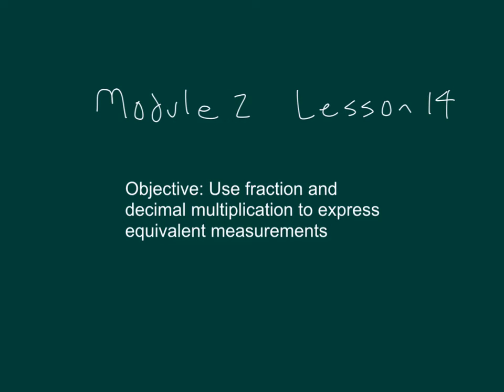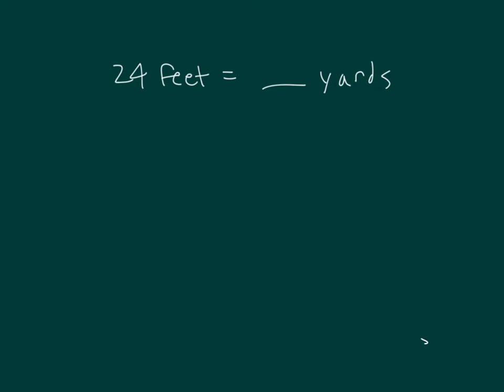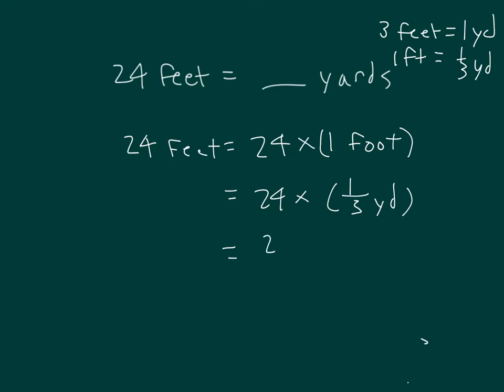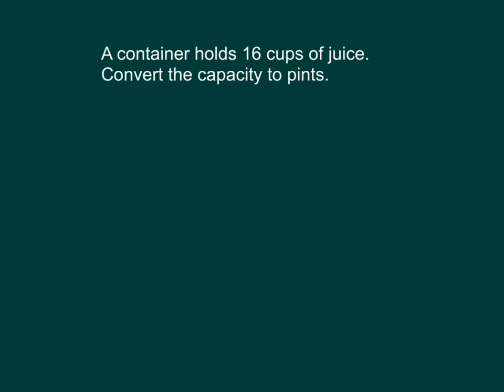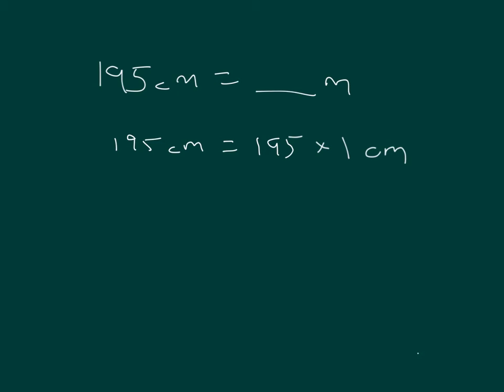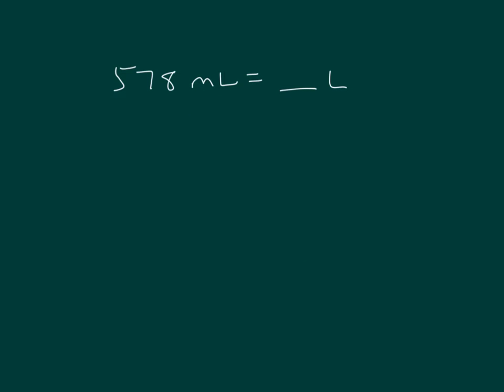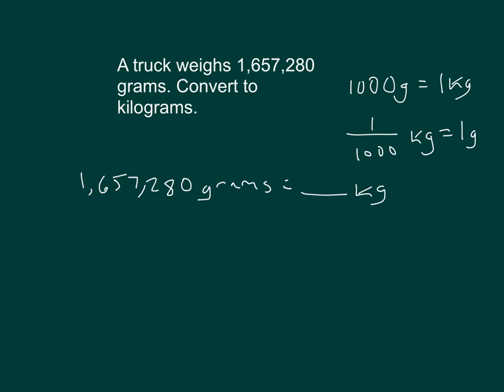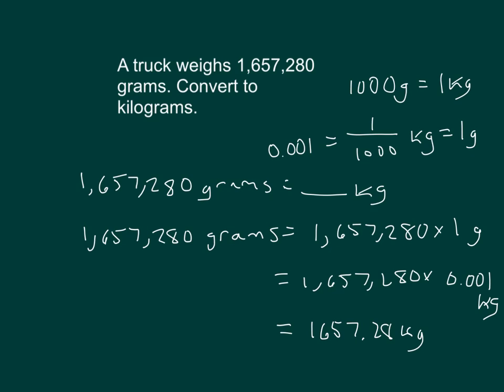Engage NY grade 5 Module 2 Lesson 14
Use fraction and decimal modification to express equivalent measurements￼